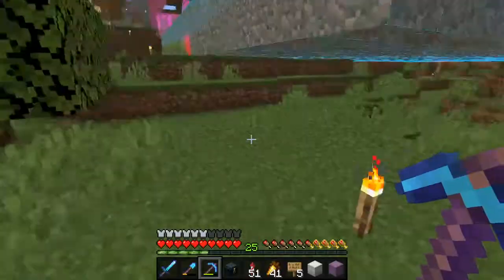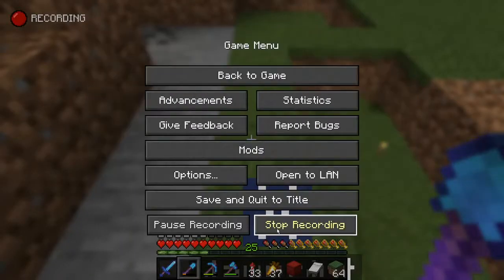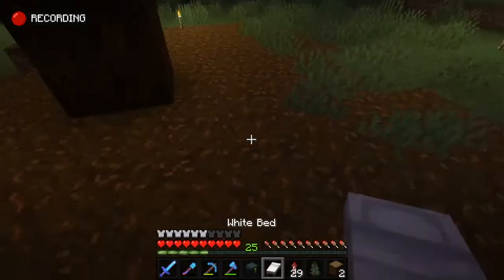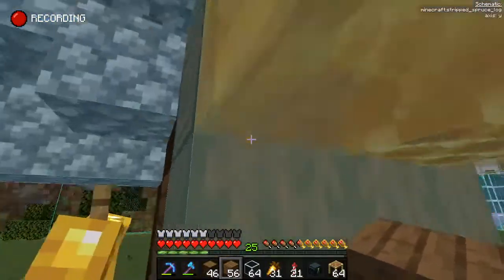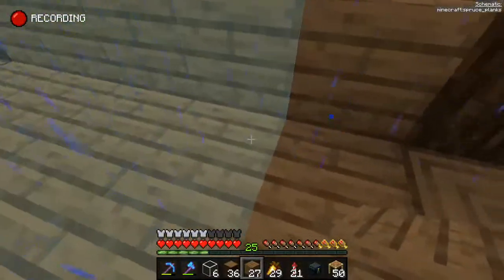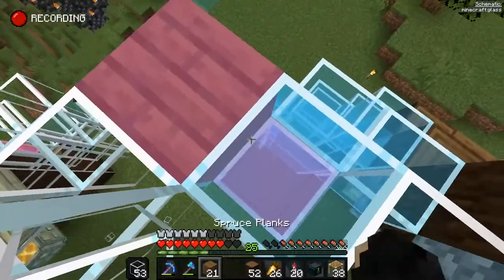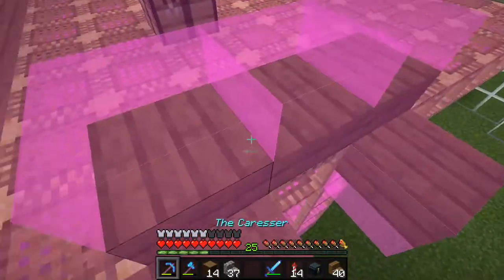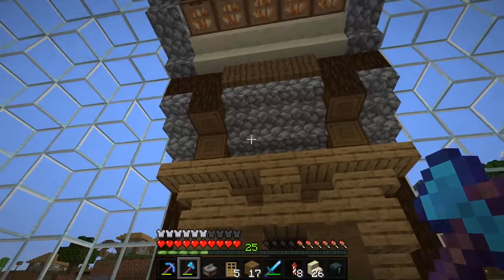LIVE 🔴 Making A Bee Farm Ritual! (Surpass Limits - EP 03)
Welcome too Minecraft Thursday's & Friday's were I stream something related to my current projects on Minecraft. This week is my Surpass Limits Let's Play but next week could be UnorthoBlocks so look out for it if you enjoy the beautiful game we call Minecraft.

Streamed Every Thursday & Friday at 11AM PST.

I plan on streaming / uploading at least on a weekly basis...